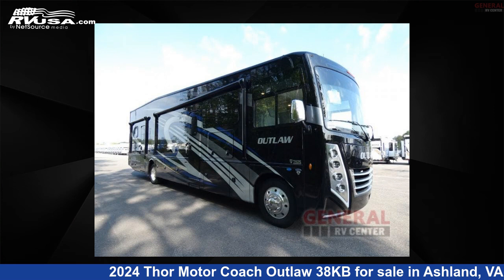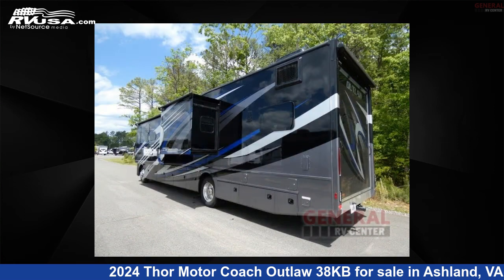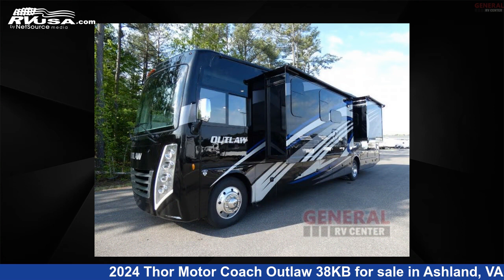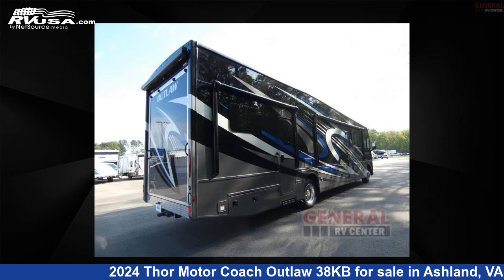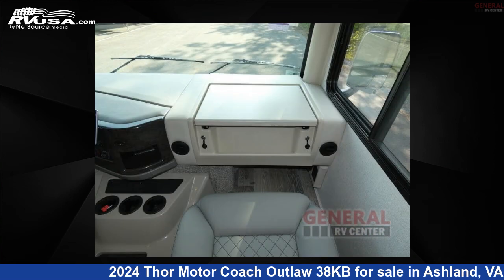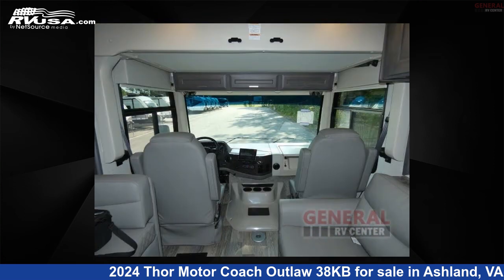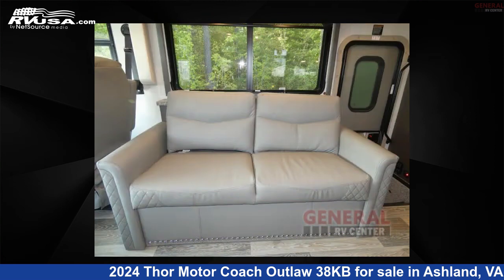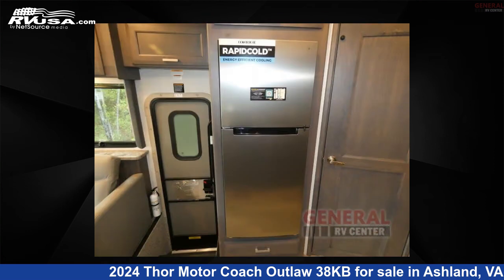Spectacular 2024 Thor Motor Coach Outlaw Class A RV For Sale in Ashland, VA | RVUSA.com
This 2024 Thor Motor Coach Outlaw 38KB is a Class A RV. It is located in Ashland, VA 23005 and is offered for sale by General RV Center. This New Thor Motor Coach Is 39' 0" in length and features sleeps 8, Slideout, and 150 gal fresh water capacity. The floorplan layout of this Class A features Bunk Over Cab, Loft, Outdoor Entertainment. This 2024 Thor Motor Coach Outlaw 38KB is built on a Ford F-53 chassis.